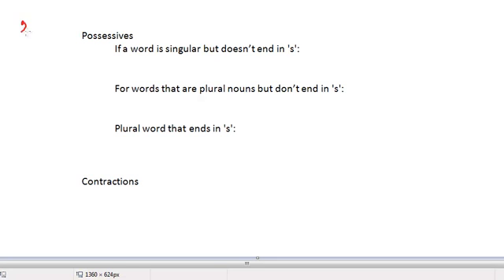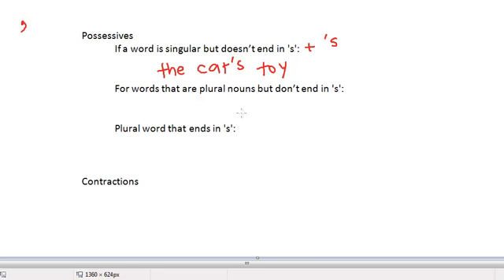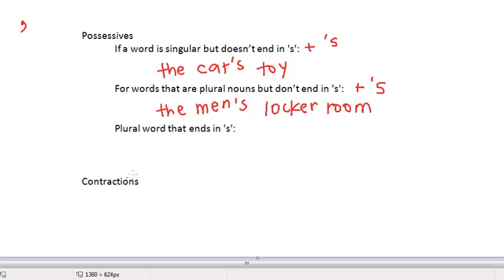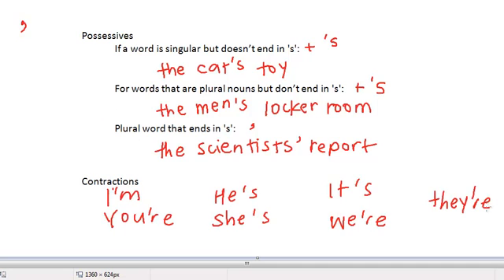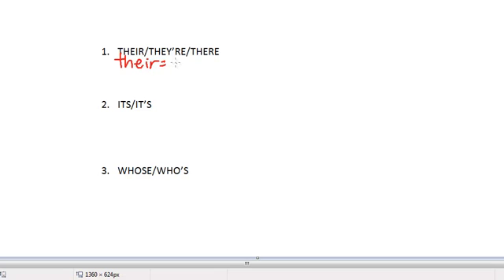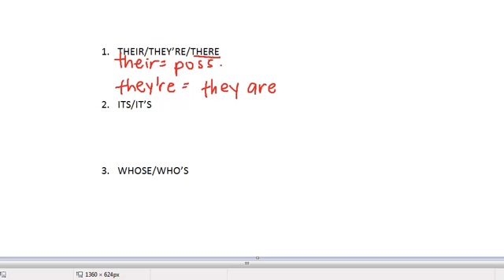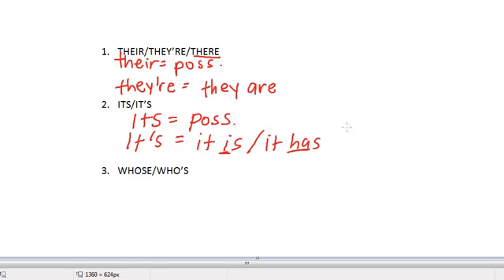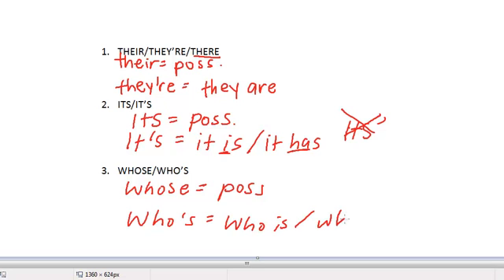Blitz Learning ACT/SAT APOSTROPHES PART 1